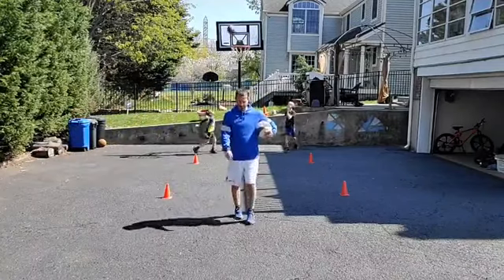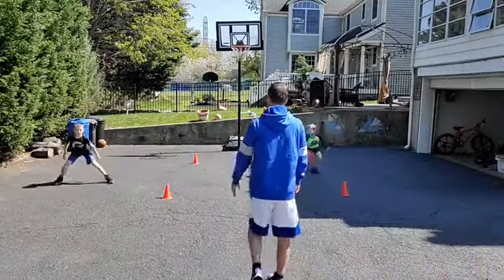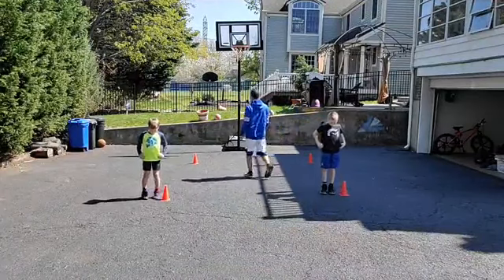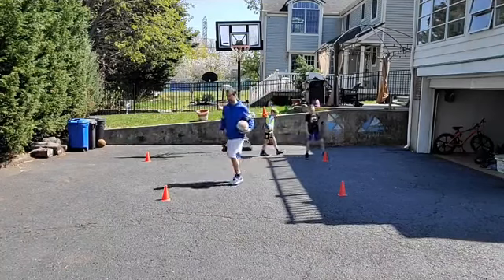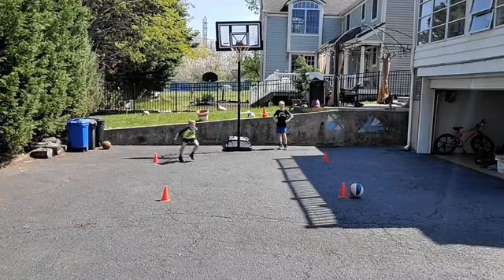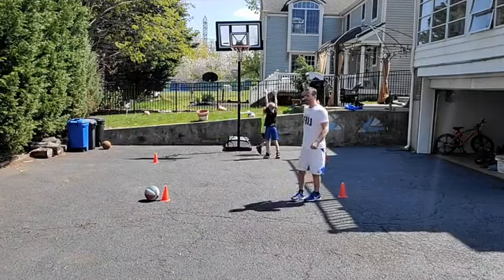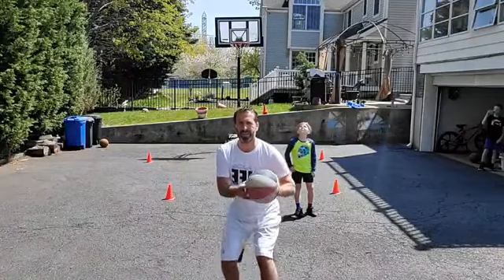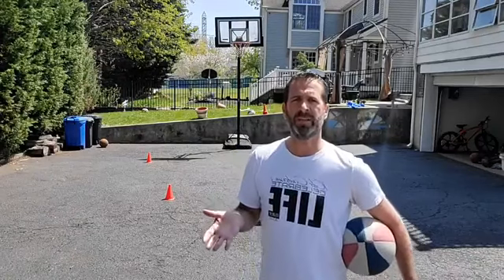Backyard Basketball e22 4 19 20